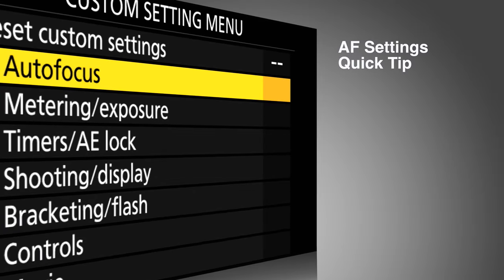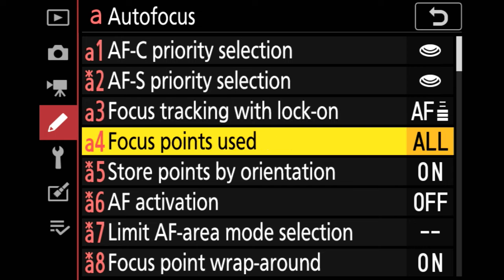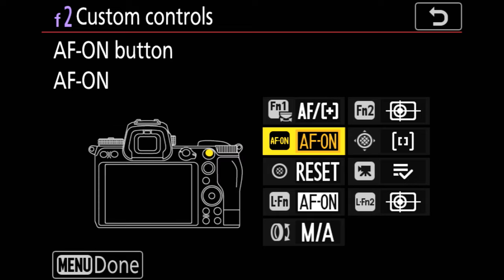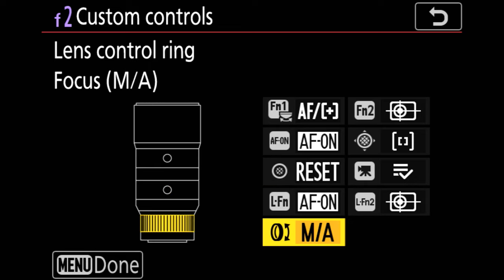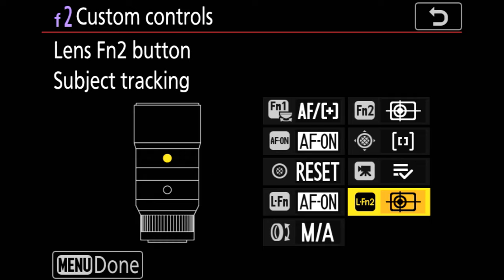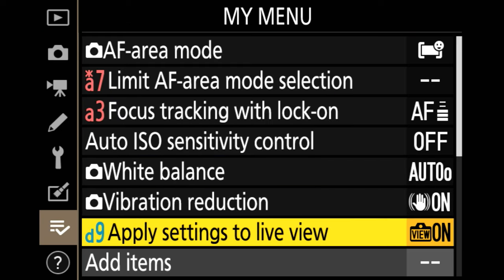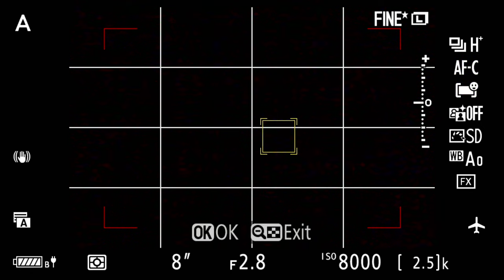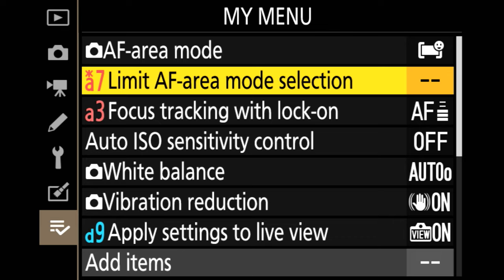Nikon Z6II and Z7II Auto Focus Settings Quick Tips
This time I'm sharing my Custom settings that I use to easily adjust the AF modes on my cameras. Quickly switch from  Auto - Area AF (People) to Single point. Turn on Focus tracking in the Auto - Area AF modes with a push of a button. These are my suggestions, you may like something different. Let me know what you think.